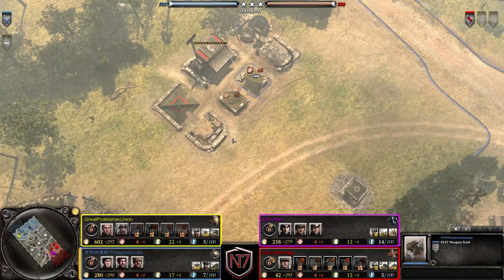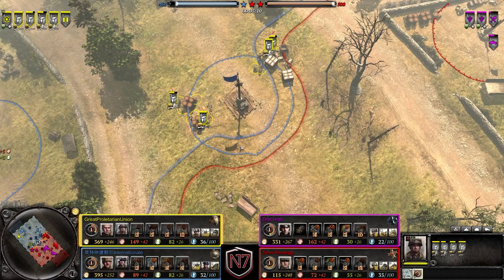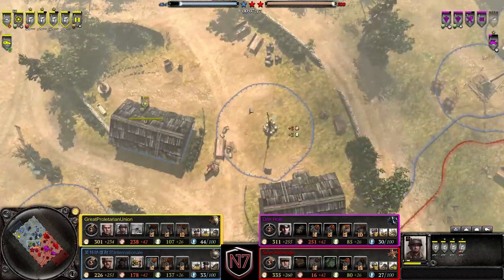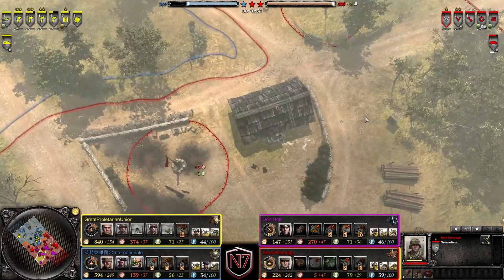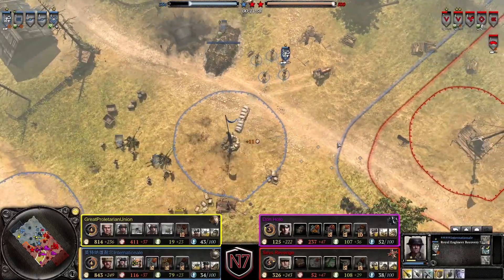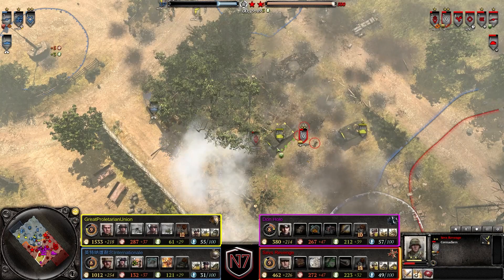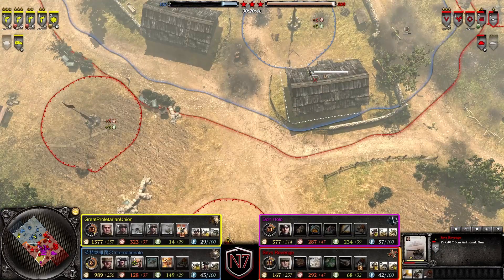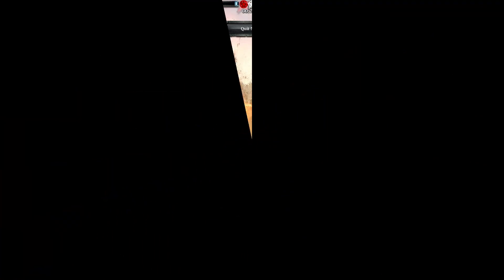The Path to Victory? || COH 2 || BattleCast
Let me know how you think I can improve my battle casting!